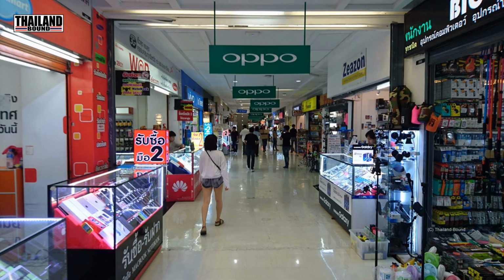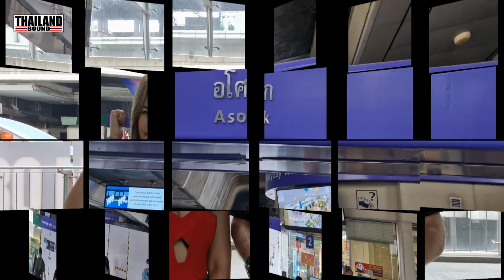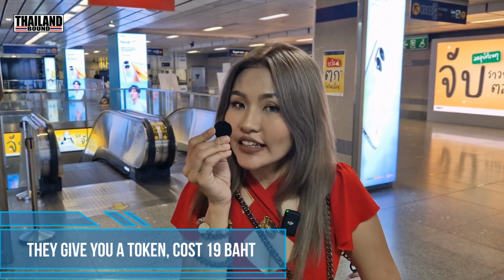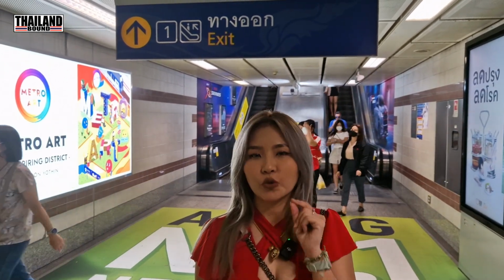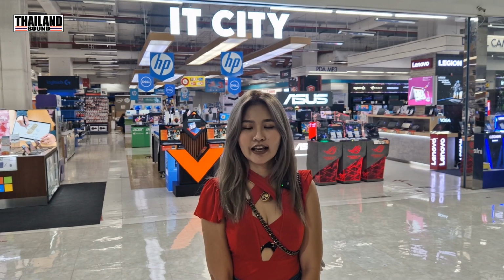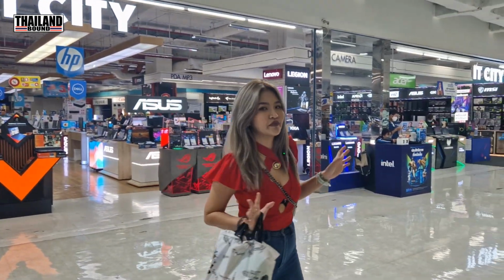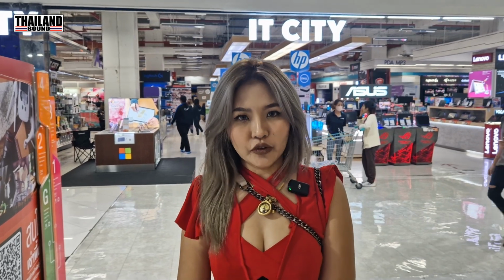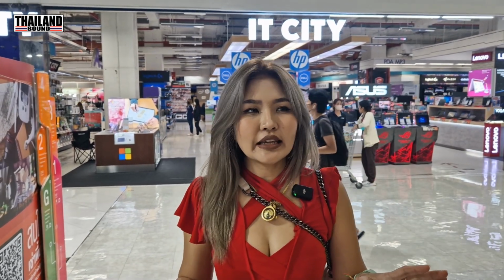FORTUNE TOWN IT MALL ON RAMA 9, BANGKOK, THAILAND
In this upload Mali and I review the best IT Mall in Bangkok “Fortune Town IT Mall” as well as show you how to get to the mall using the BTS System and the MRT from Sukhumvit road, Nana area.

IF YOU LIKE WHAT I DO ON THIS CHANNEL AND YOU WOULD LIKE TO SUPPORT ME, “PLEASE CONSIDER BUYING ME A BEER OR TWO”

Send money to Thailand using “Wise” (Formally “Transfer Wise”) much cheaper than banks! You can visit the Wise website to find out more here: